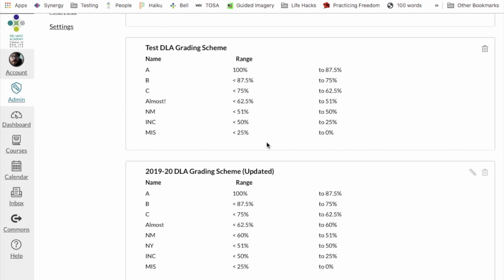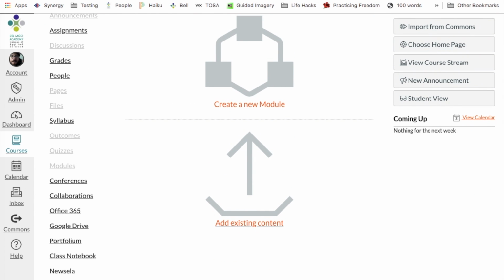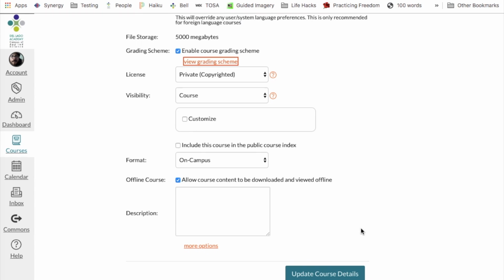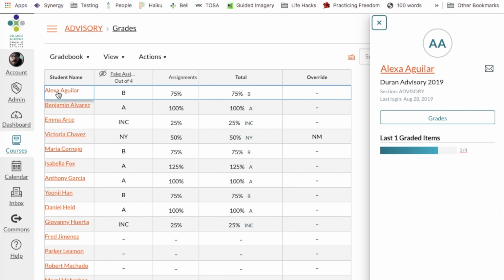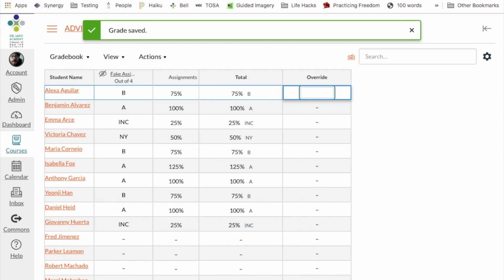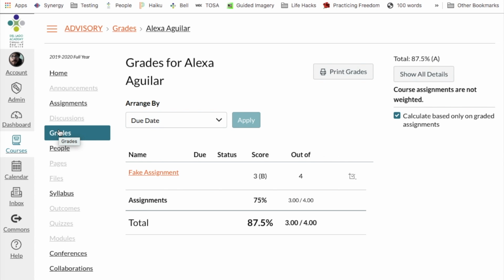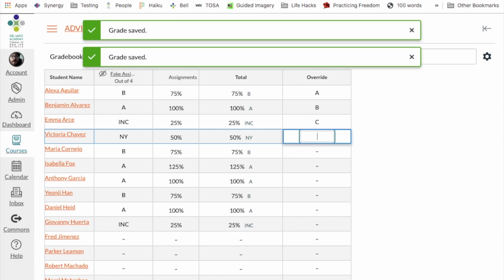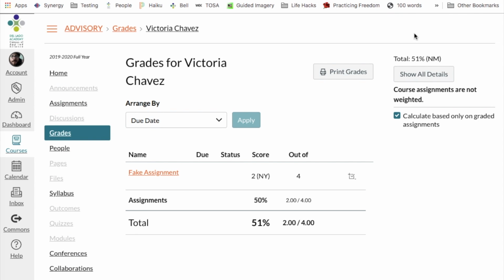Del Lago Academy Grading Schemes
This video is about Del Lago Academy Grading Schemes in Canvas LMS - hacking for SBG/rubric scores.